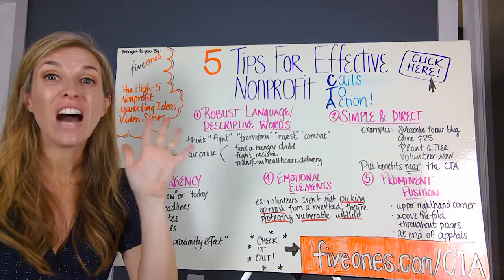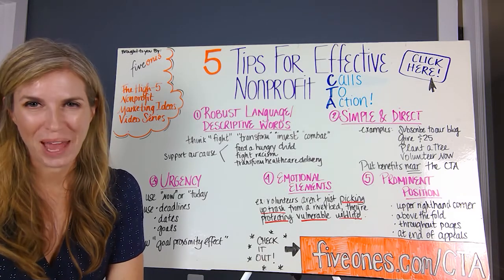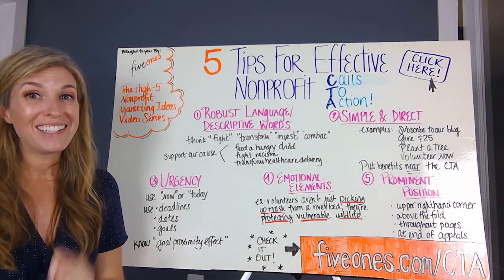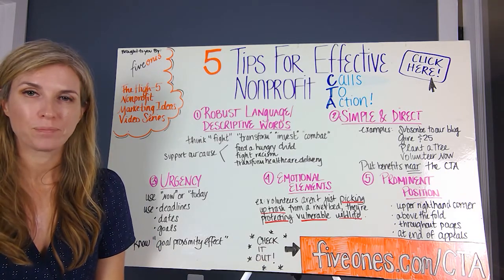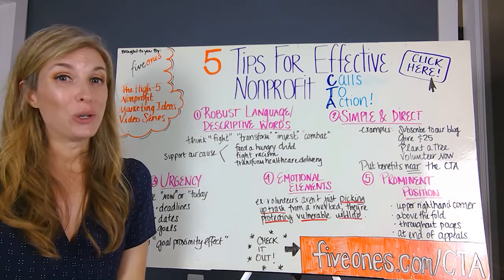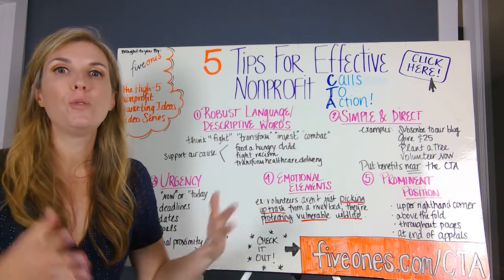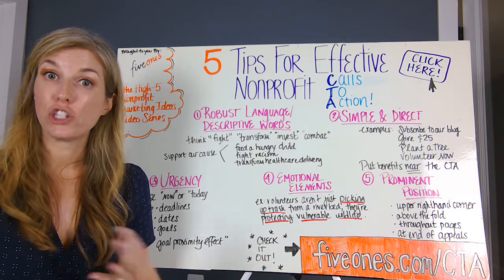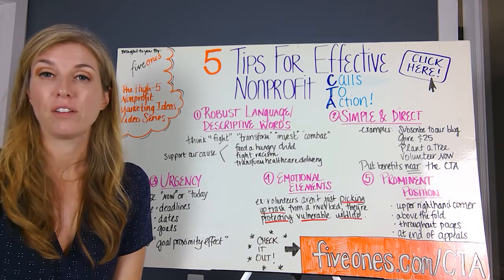Five Tips for Nonprofit Calls to Action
Regardless of your nonprofit’s priority or campaign, you can help people help you by creating engaging CTAs for online and offline communications. Here are my High-Five Tips for Effective Nonprofit Calls to Action:

00:00 Introduction
01:32 Use robust language
02:07 Less is more
02:36 Urgency
03:16 Use emotional elements
03:55 Put your CTA in a prominent position

🤷‍♀️ Short on time and resources? Try the ONE-PAGE Marketing Plan worksheet
📖 Follow the map and tell a good story to gain members or raise funds

💻 Use my ultimate list of marketing tools, which grows every month